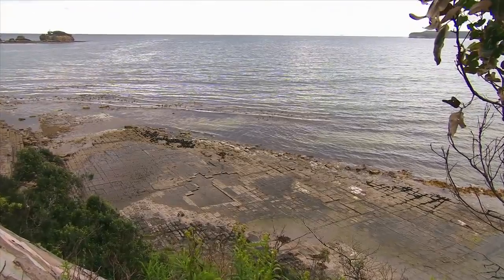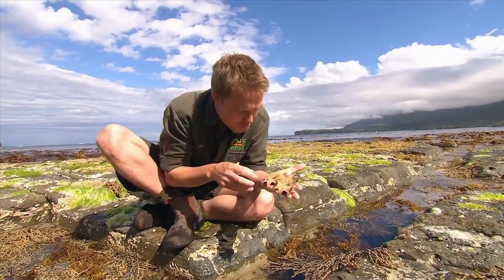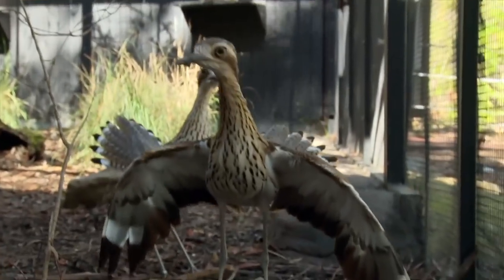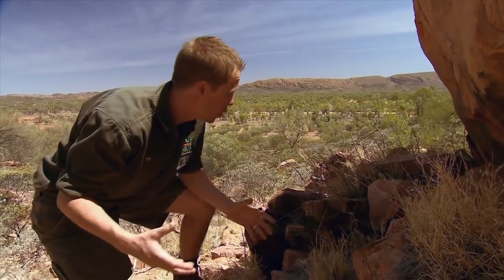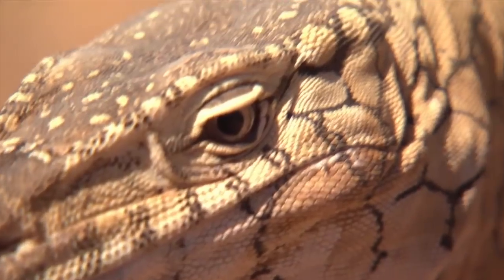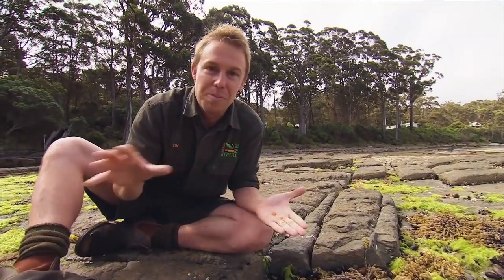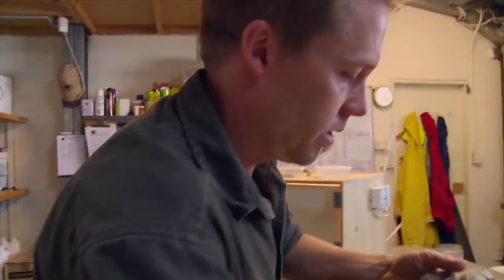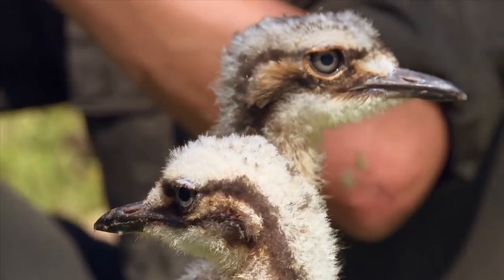Just a Regular Sized Lizard Found in Outback Australia | Full Episode | Wildlife of Tim Faulkner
Just kidding 😆 In this episode Tim takes us up close and personal with a Perentie Lizard (an average sized one) or Goanna. As well as showing off some beautiful rock pools and the creatures that inhabit them.

Follow the exciting adventures of Tim Faulkner at the Australian Reptile Park.